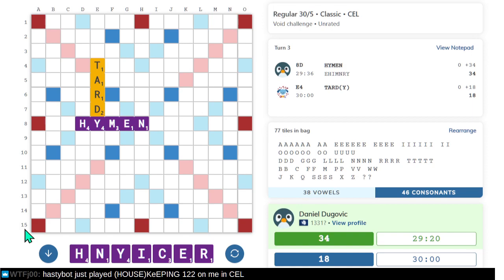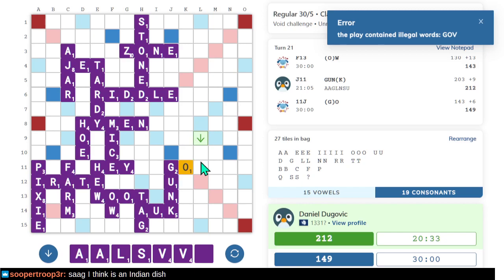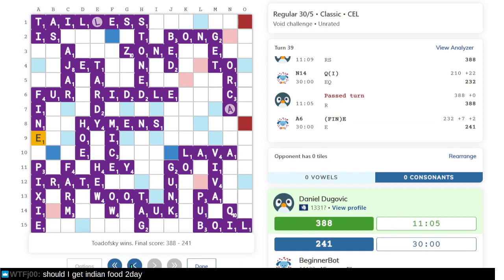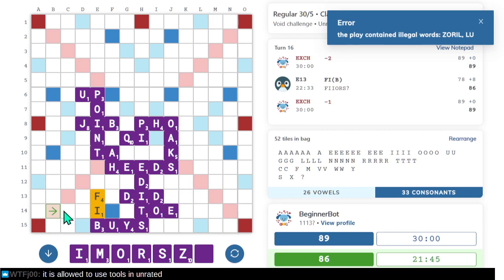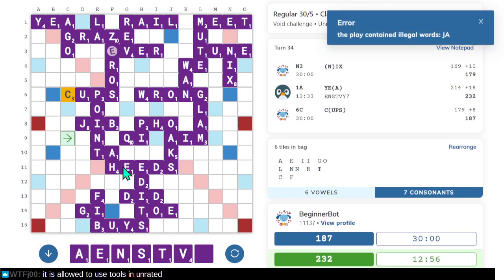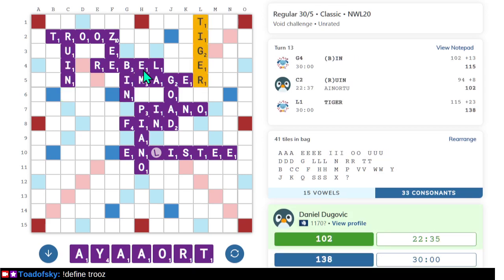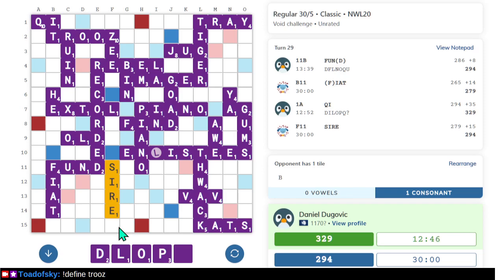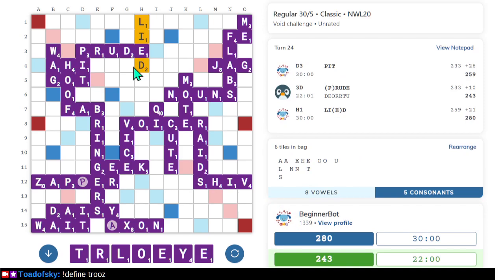Defeating BeginnerBot on Woogles.io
Even with a word knowledge deficit, at times BeginnerBot can prove to be a challenging opponent.